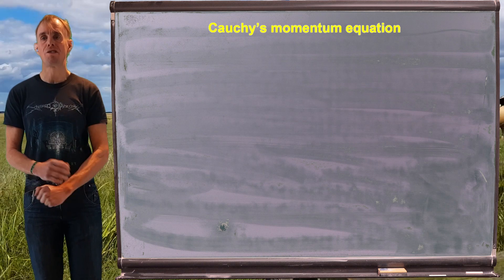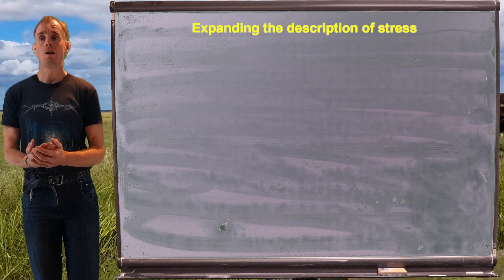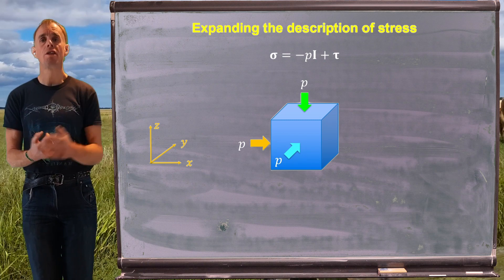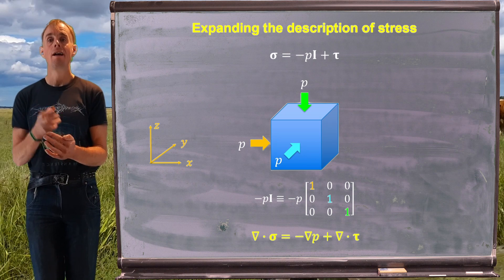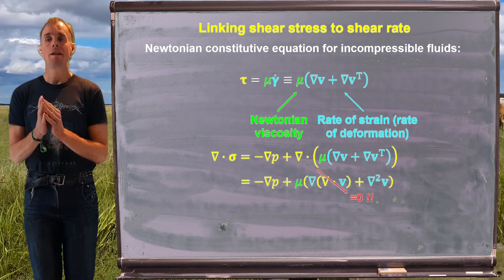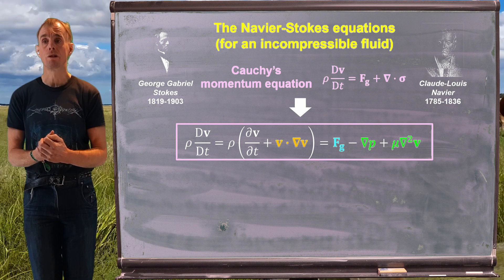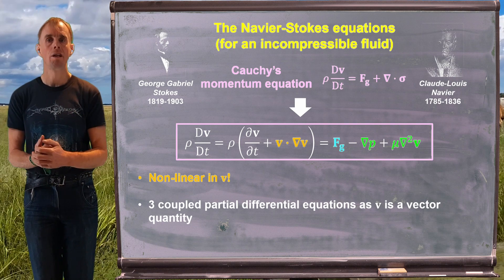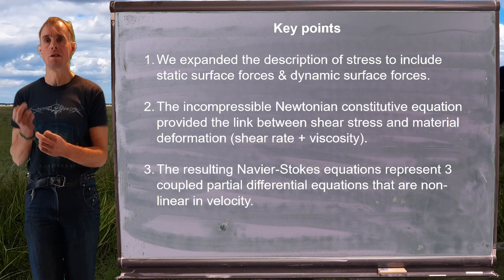Lesson 4, part 3: the Navier-Stokes equations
This part of the lesson on equations of motion combines Cauchy's momentum equation with the equation (and relationships) for an incompressible Newtonian fluid to arrive at the Navier-Stokes equations.